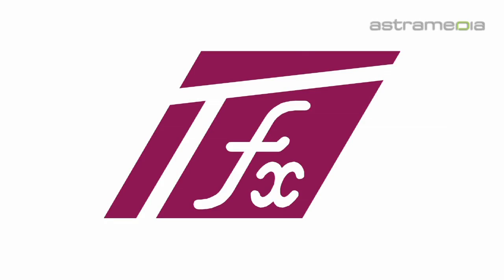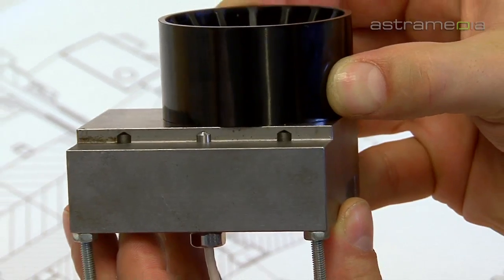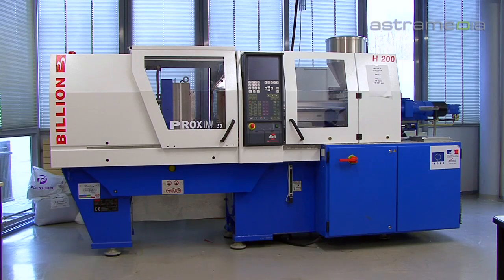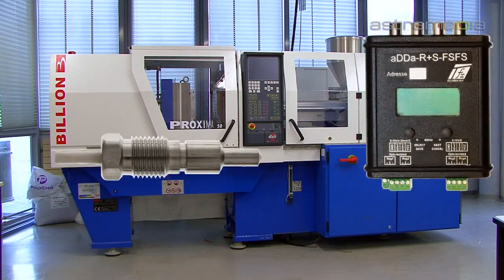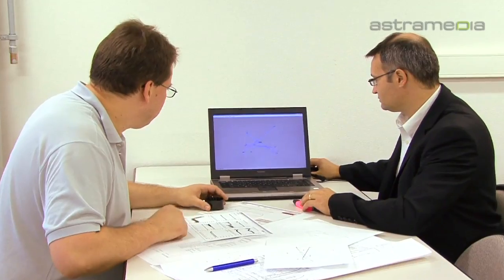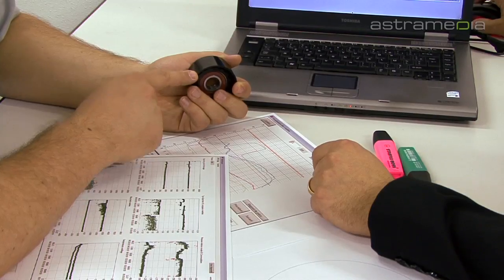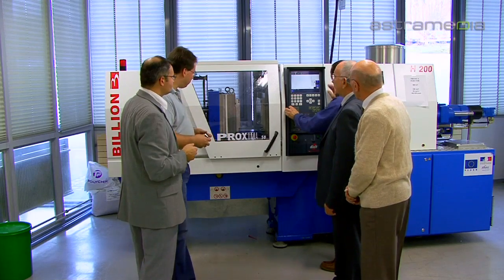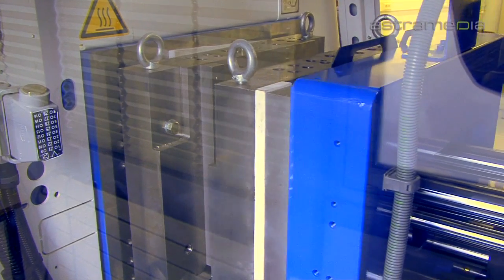TFX SA - Boncourt - thermal, sensors, productivity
TFX SA operates with thermal sensors and offers specialised solutions for solving your productivity problems related to manufacture and guarantees clear traceability of this production. And effectively.

tfx boncourt process productivity sensors thermal thermic analysis traceability standards process performance equipment parts technology science scientific